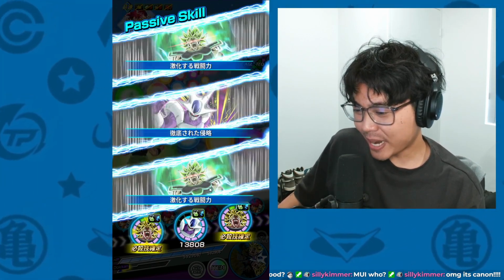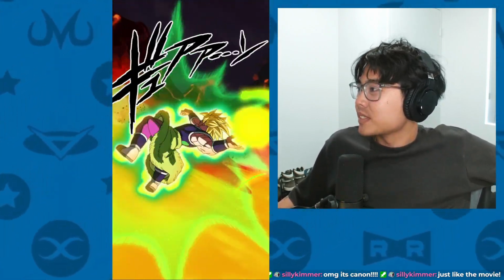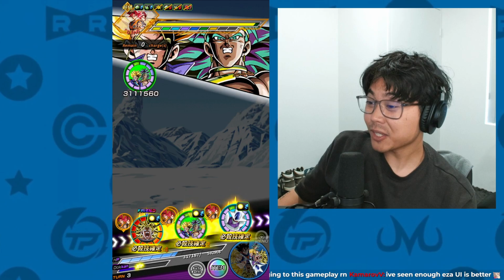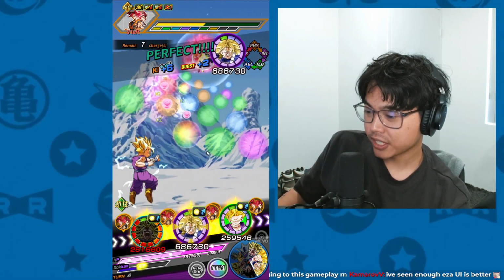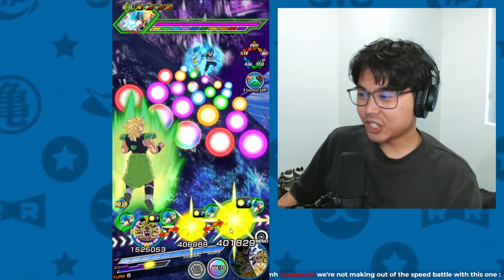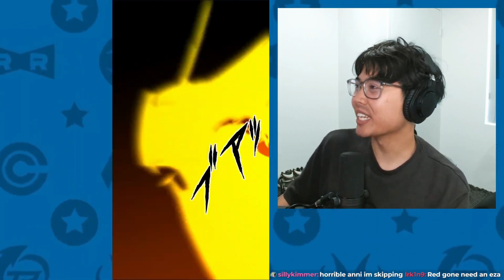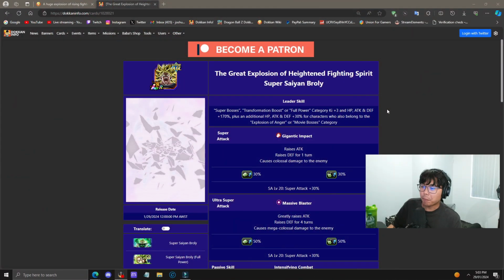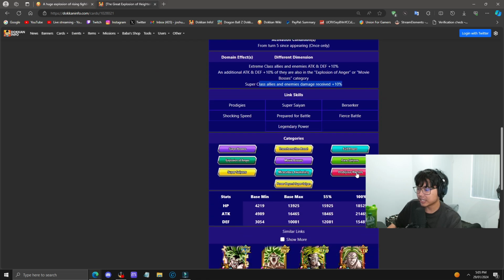LR FULL POWER SSJ BROLY IS A MONSTER IN DOKKAN!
LR DBS Broly Showcase in DBZ Dokkan Battle